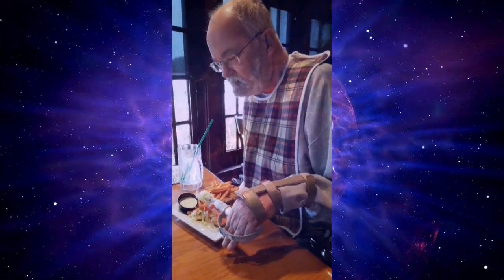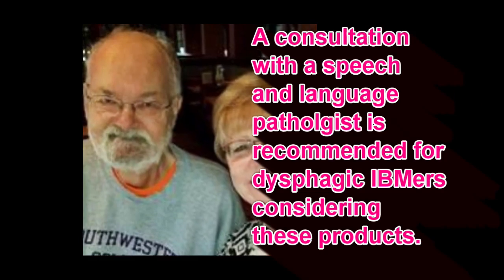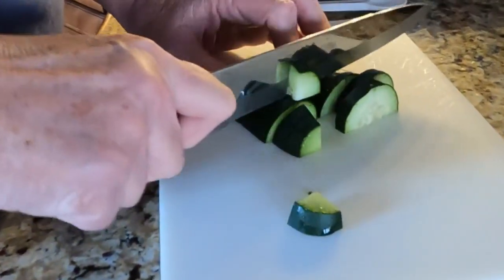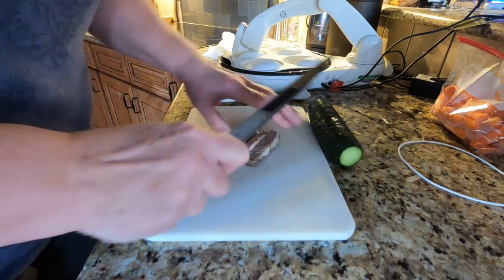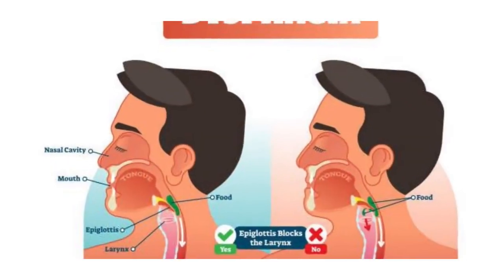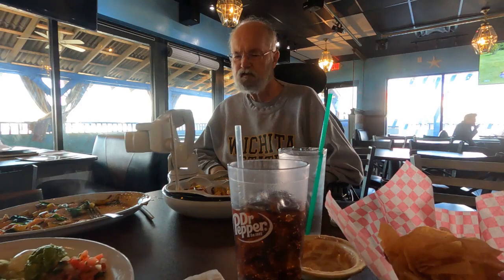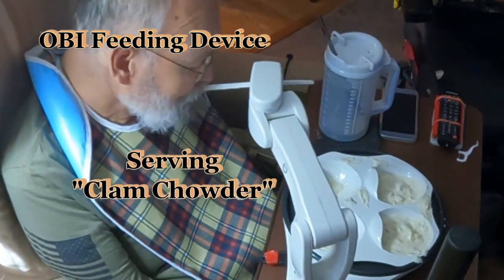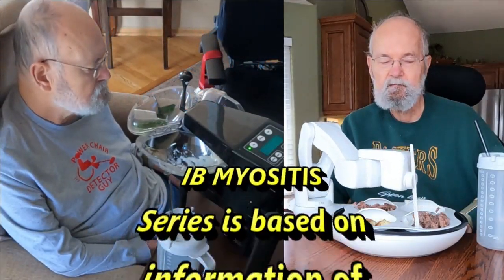IB Myositis -#90 - Robotic Feeding Devices For IBM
Your host reviews a couple of robotic feeding devices, the "OBI" and "MealTime Partner", and explains a little about the Assistive Technology group that provided them.